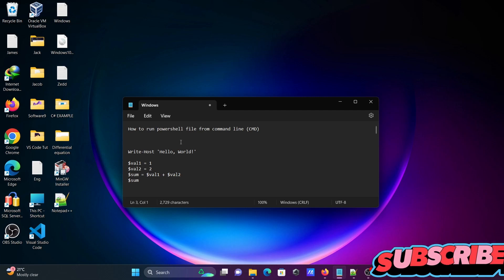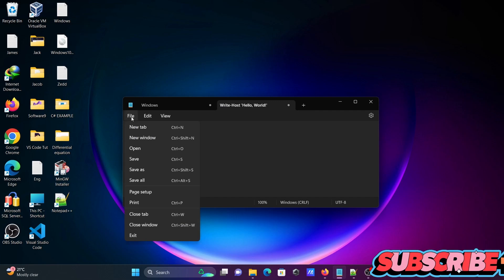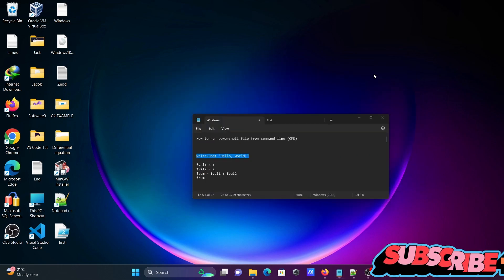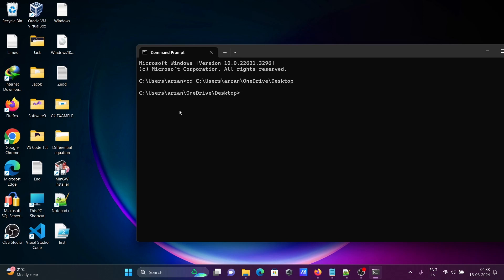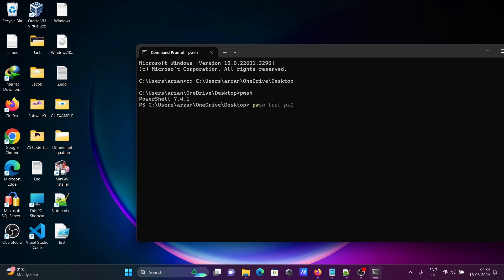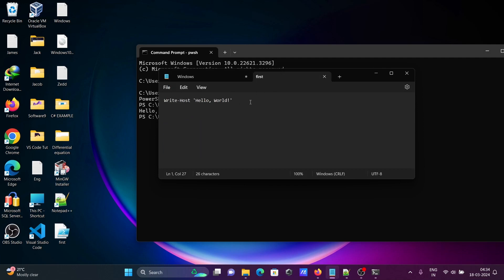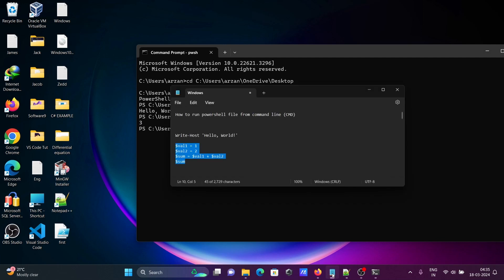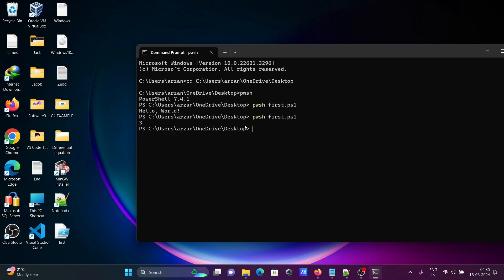How to run PowerShell in CMD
powershell in cmd

run powershell command from cmd

Powershell in cmd windows 10

start powershell from cmd. as administrator

Powershell in cmd commands

run cmd. from powershell with parameters

powershell command line arguments,

powershell in command line
powershell in command prompt